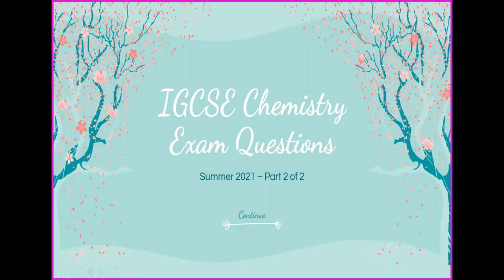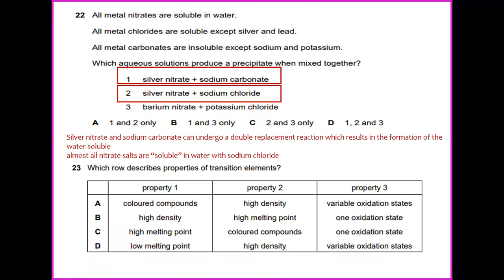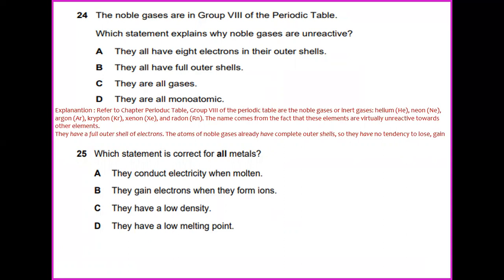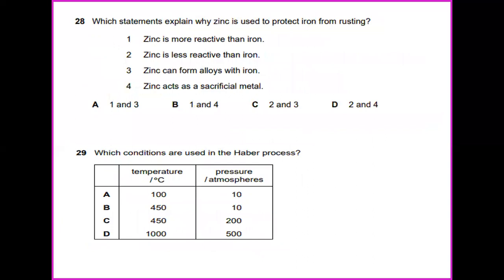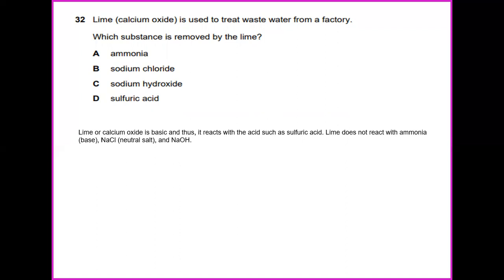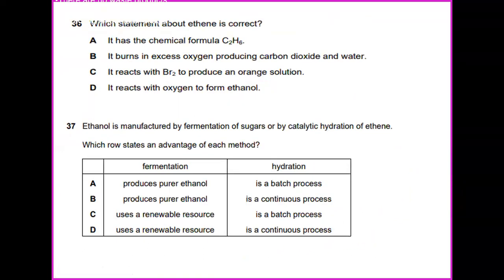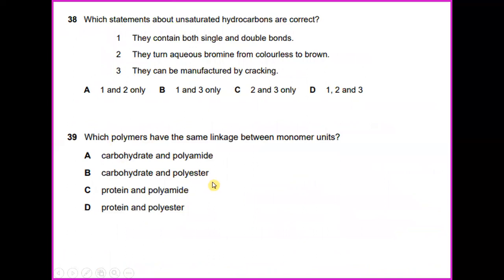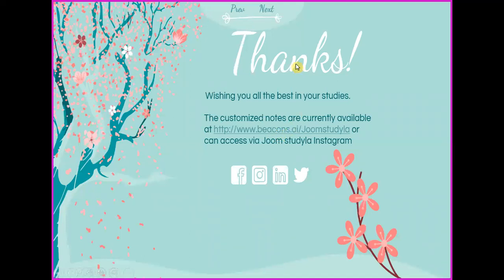IGCSE Chemistry Exam Questions Summer 2021 part 2 of 2